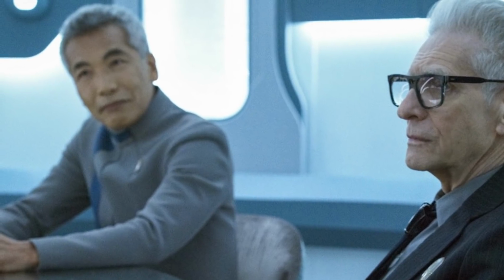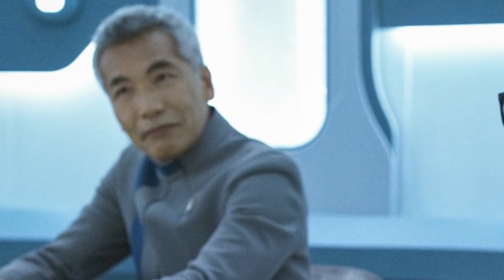Star Trek Discovery 4.10 "The Galactic Barrier" REVIEW & BREAKDOWN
Star Trek Discovery returned to the old stomping ground of the "classic" Star Trek V: The Final Frontier as the Disco crew tried to breach the galactic barrier. Meanwhile, we finally got some of the backstory of Tarka... and it's actually endearingly sweet. So let's dive into Star Trek Discovery Season 4 Episode 10, The Galactic Barrier.

✔ OTHER PLATFORMS ✔
▶Main Channel:    / lostrekkie

0:00 - Spoiler-Free
4:42 - Spoilers